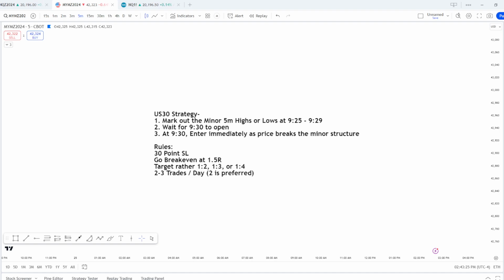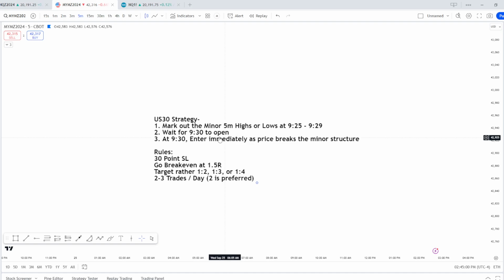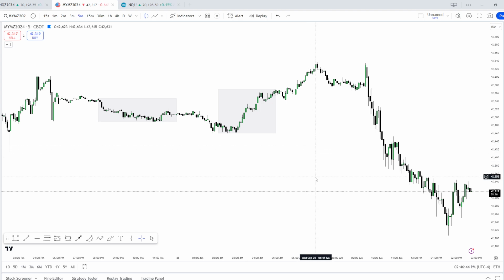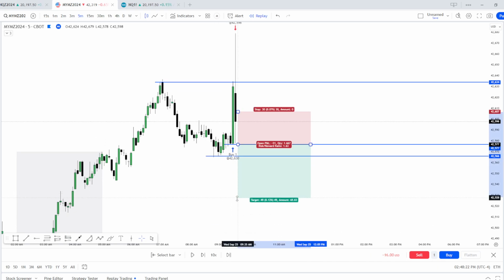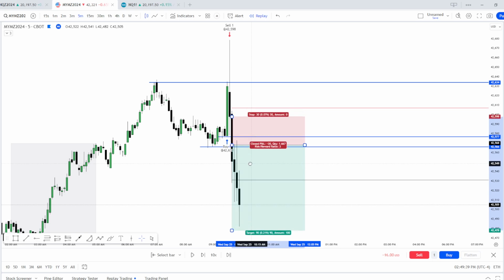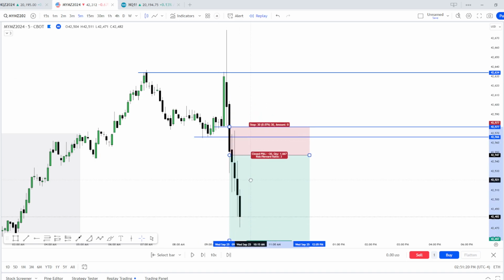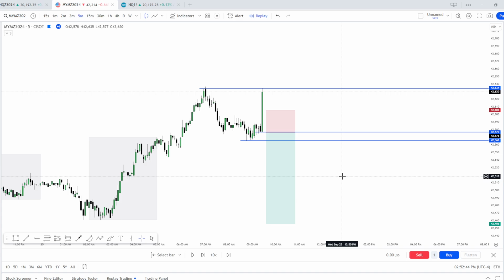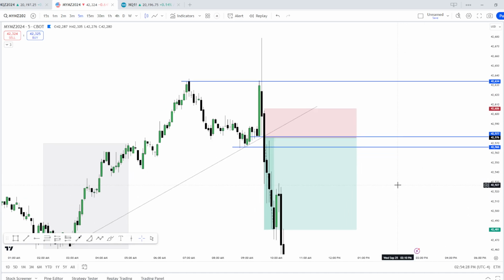US30 Market Open Breakout Strategy (Outdated) - Breakouts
This is the older version of the US30 Strategy that I created, new information and details is found within the personalized mentorship.